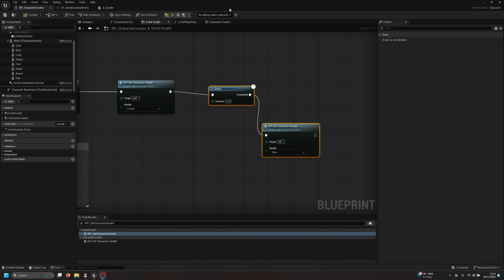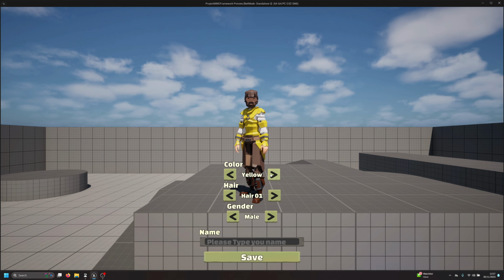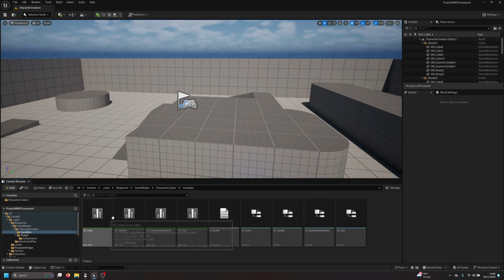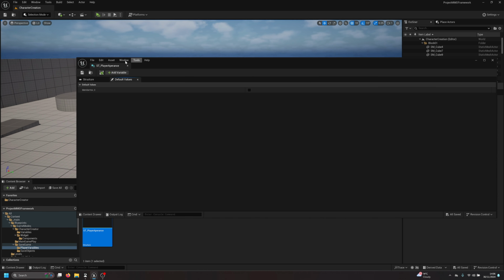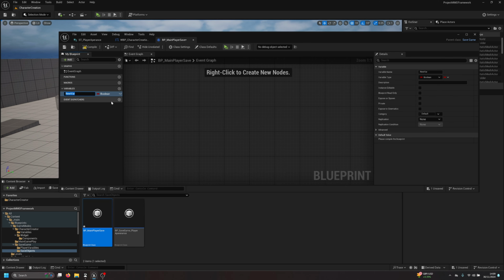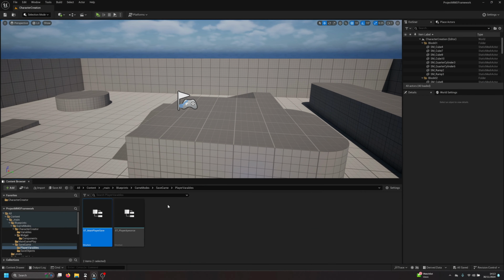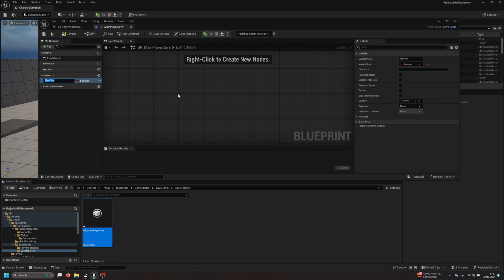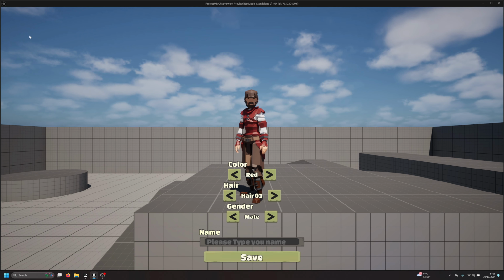Unreal Engine MMO tutorial - part 14 - Savegame setup